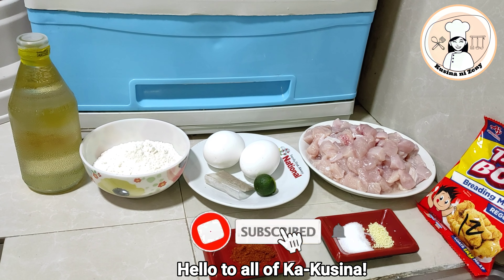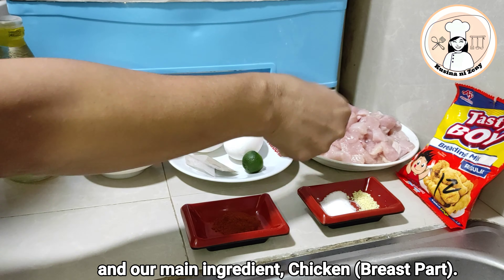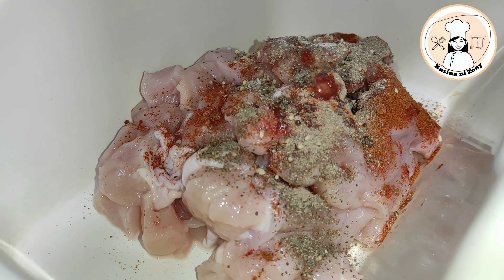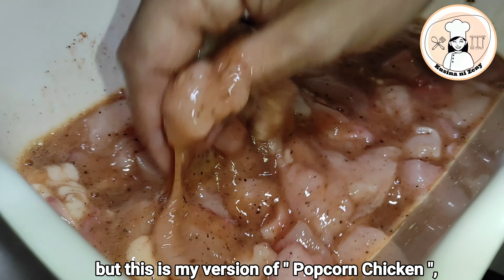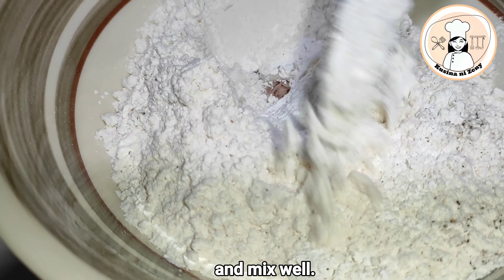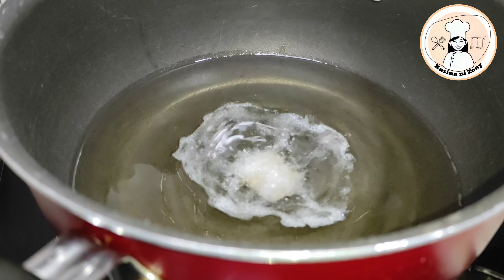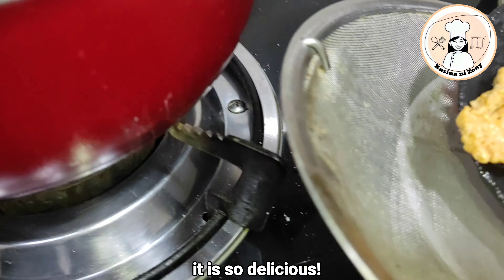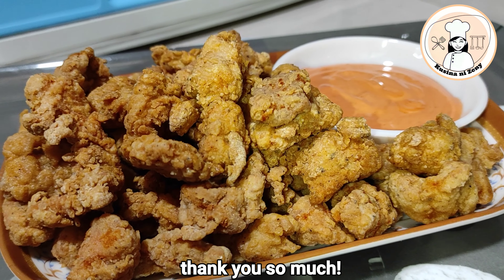Popcorn Chicken Simple and Easy Recipe | Inspired by KFC | Finger Food | Kusina ni Zeny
"POPCORN CHICKEN"

INGREDIENTS:

•Chicken (Breast Part)
•Egg (2 pieces large)
•Calamansi Fruit (1 piece)
•Paprika (1 tsp [optional])
•Breading Mix (67g)
•All Purpose Flour (1 cup)
•Iodized Salt (1tsp/ depends on your taste)
•Seasonings (small amount)
•Powdered Black Pepper (small amount)
•Cooking Oil (for deep fry)

DIP
•Mayonnaise
•Ketchup

also you can dip in:
•Vinegar
•Salt and Pepper
•Garlic, Onion and Chili